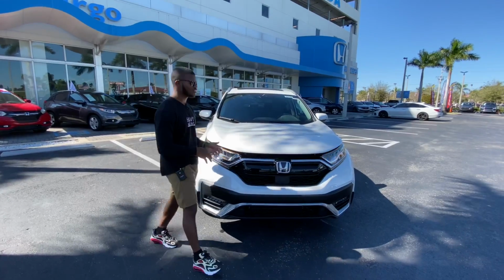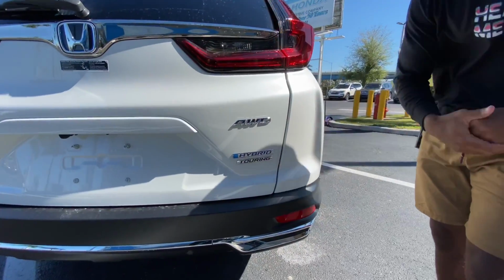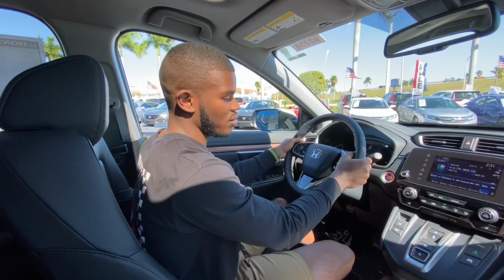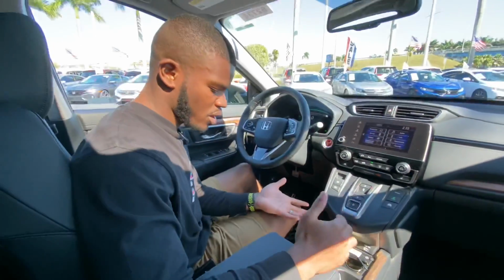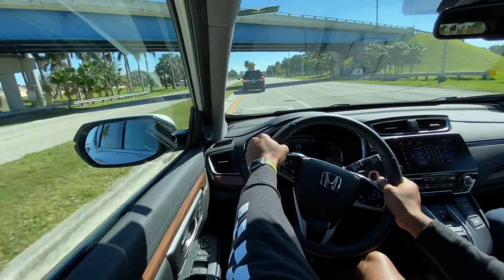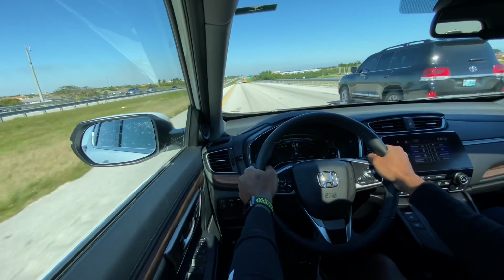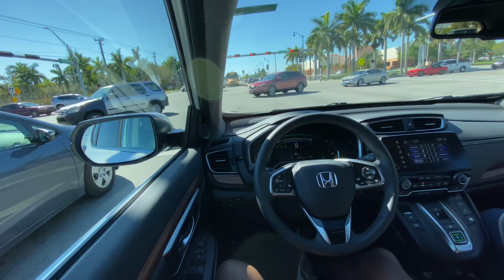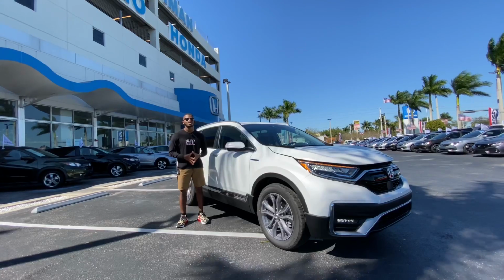2020 Honda CR-V Hybrid – The Best Gets Even Better!!!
Esserman Largo Honda, 554 NE 1st Ave, Florida City, FL 33034